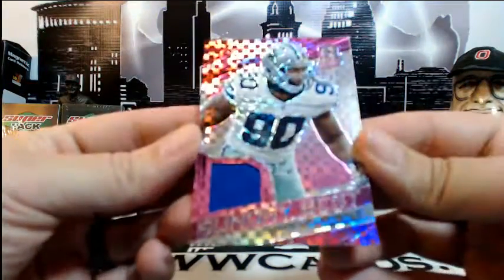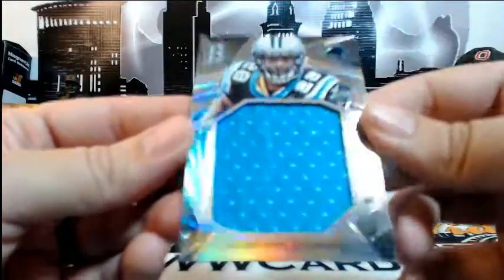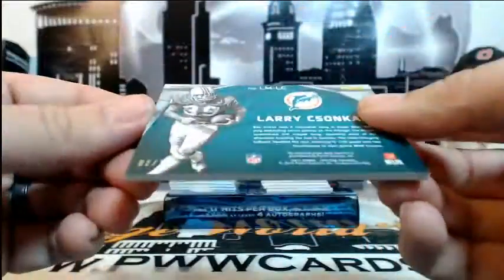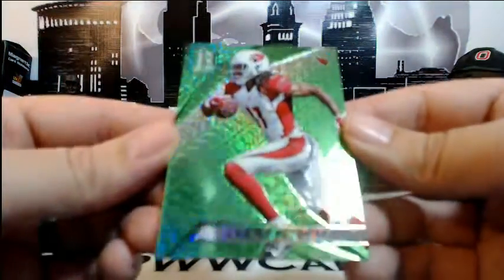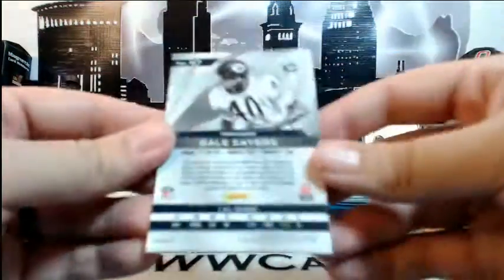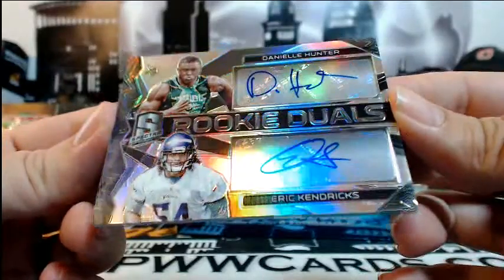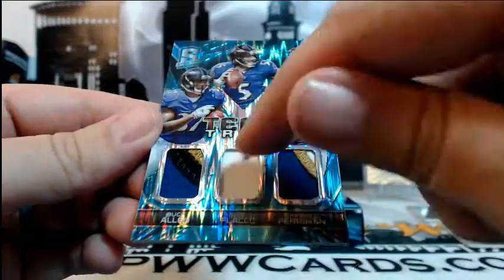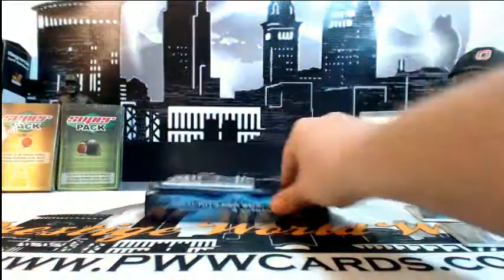2015 Spectra Football #7 eBay Case Break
2015 Spectra Football #7 eBay Case Break